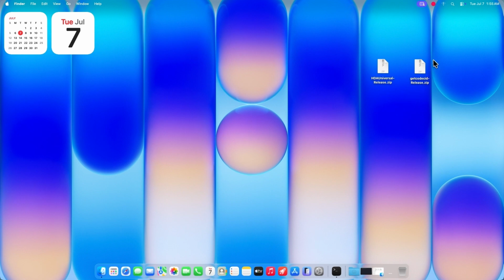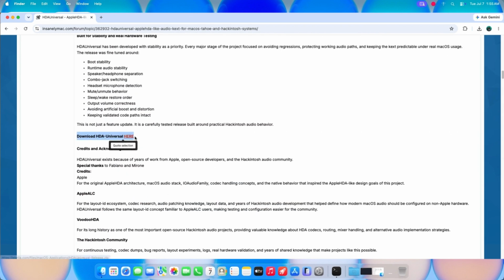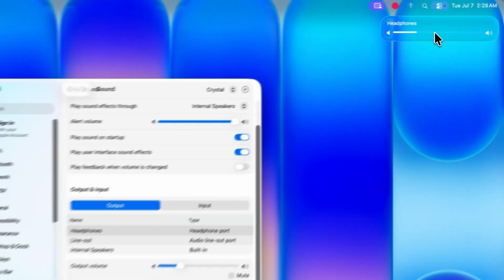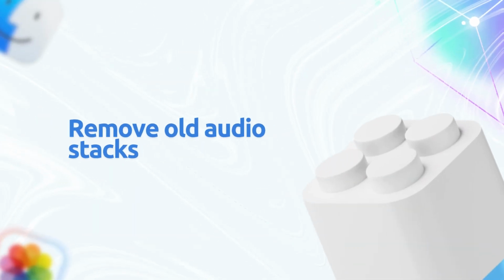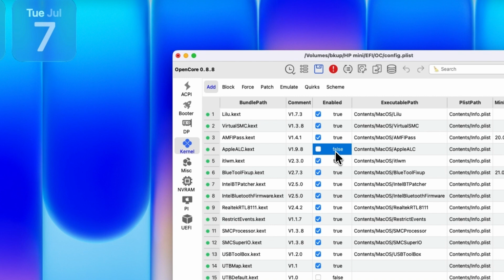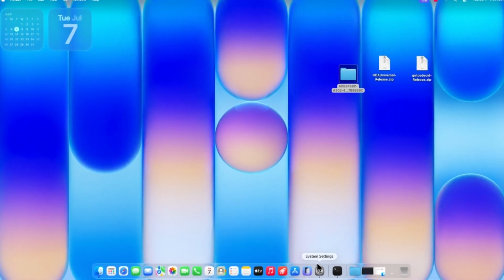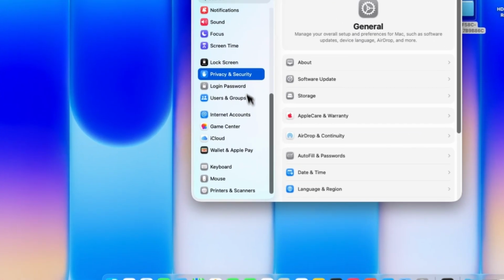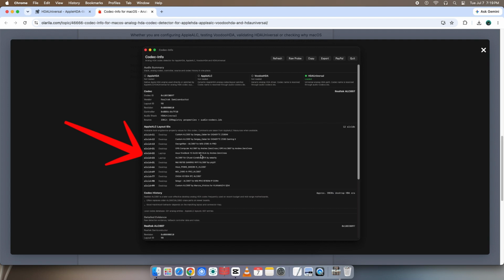How to Fix Audio on macOS Tahoe with HDAUniversal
In this video, we are breaking down what HDAUniversal is, why it changes the game for macOS, and how to install it properly without breaking your system.

HDAUniversal is a modern, AppleHDA-like audio kernel extension. Instead of relying on artificial volume boosts or unstable routing workarounds, it actually mimics Apple's native audio stack. This means cleaner, more natural onboard audio.